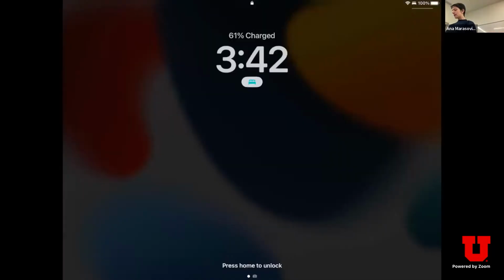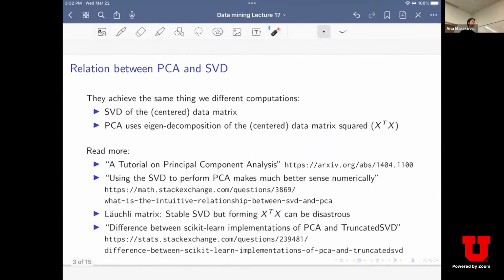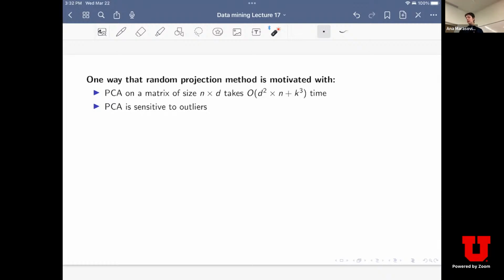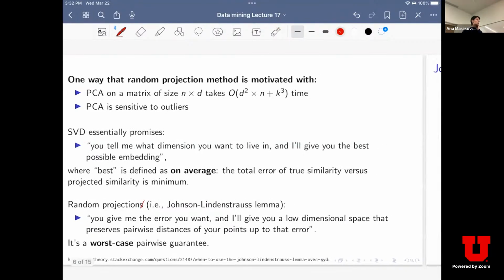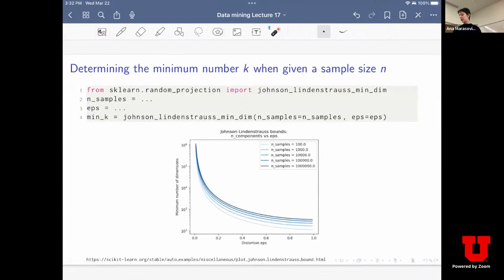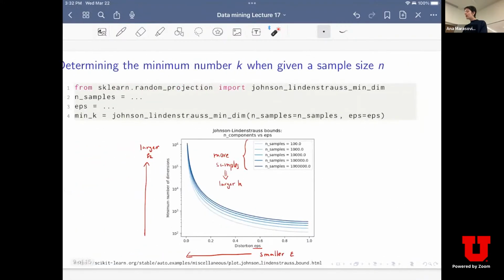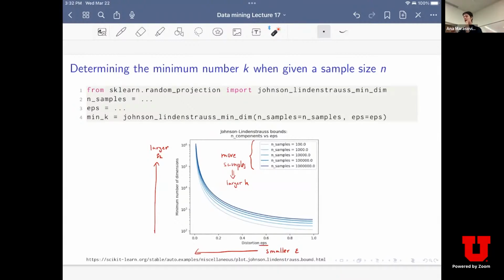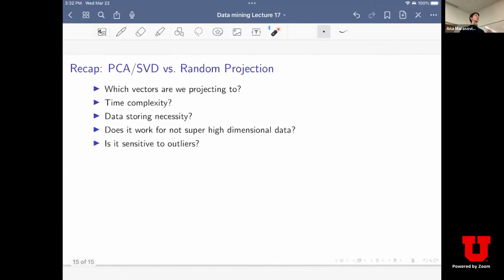Data Mining (Spring 2023) - Random Projection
0:00 Lecture starts
0:43 Best rank-k approximation (recap)
5:54 PCA vs. SVD
9:50 Random projection (motivation)
17:30 Johnson-Lindenstrauss lemma
22:02 Min k for which random projection are designed for
33:45 Random projection algorithm
35:06 Why does this work?
37:08 Compactly written version
38:17 Lecture ends